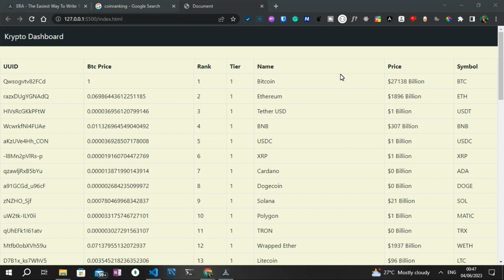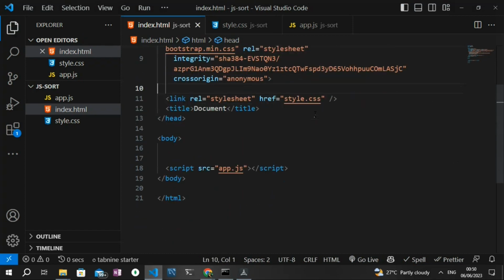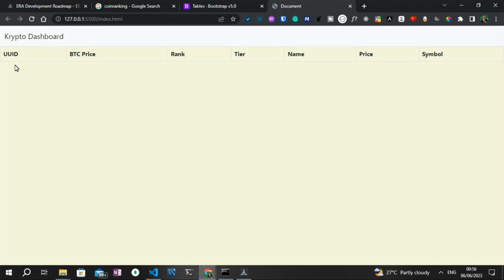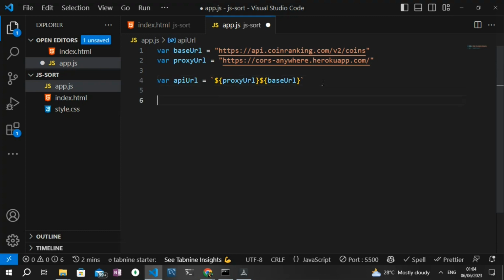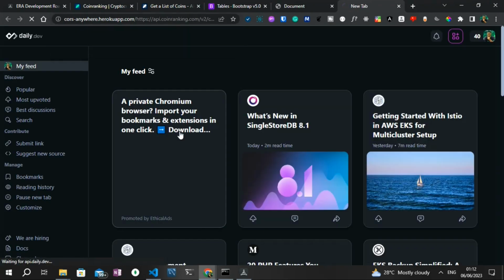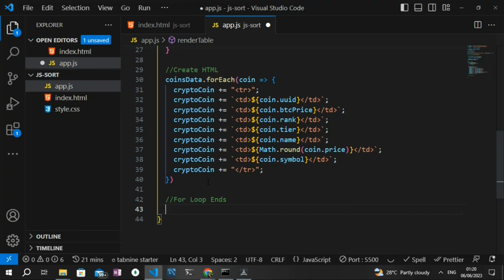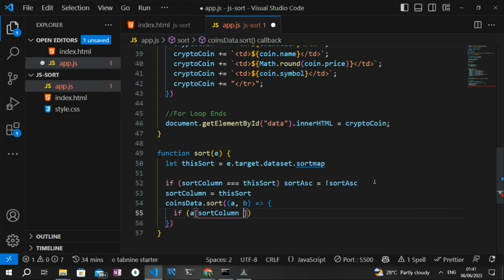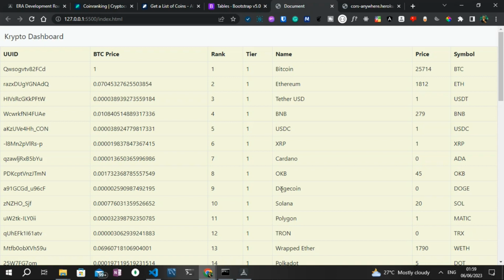Create a Sortable Table in Vanilla JavaScript using Data from a REST API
In this tutorial, we will learn how to make an HTML table with custom sorting functionality using Vanilla JavaScript. We will be using the DOM manipulation in JavaScript to achieve this feature.

We begin by designing the table with Bootstrap 5, then we fetch the data for the table using the CoinRanking API which contains data about different types of cryptocurrency.

Finally, we implement the custom sorting functionality in JavaScript.

Timestamps for Creating a Sortable Table in Vanilla JavaScript using Data from a REST API:
Introduction - 00:00
02:47 Project Set Up and Table Design
10:50 Configuring the REST API
 24:12 Creating the Sort Function
31:30 Outro